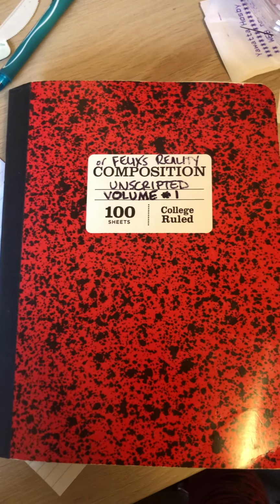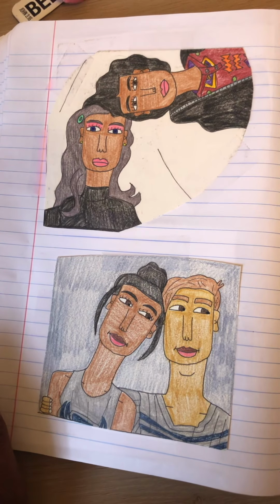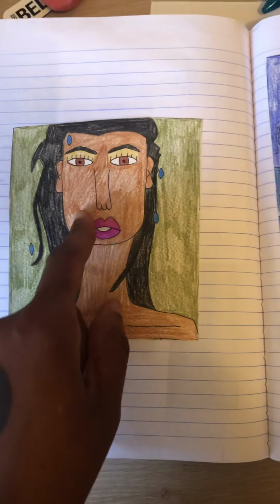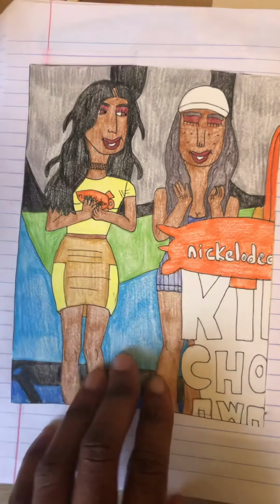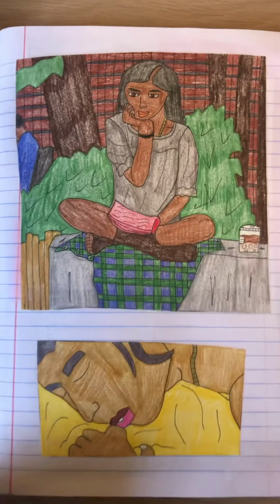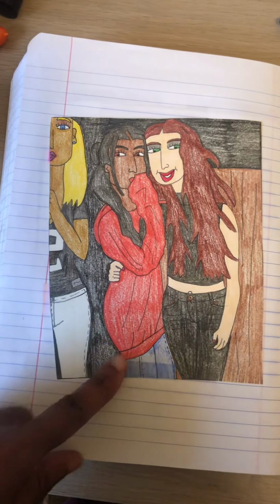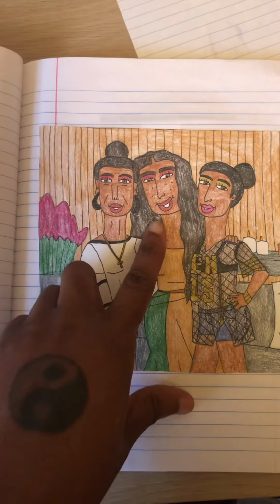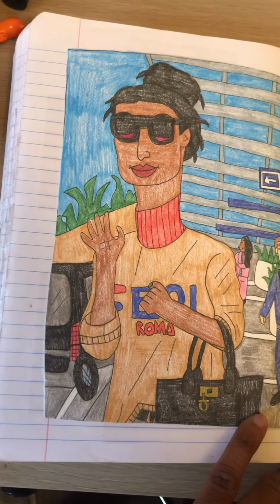Sketchbook Tour #1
So I’ve been working on a graphic novel idea for years now. I finally started the pencilling stage of Unscripted, and I thought it’d be fun to look back at my old sketchbooks of character sketches. This video shows Volume #1, and I want to say these were drawn in 2017. Could be wrong though…